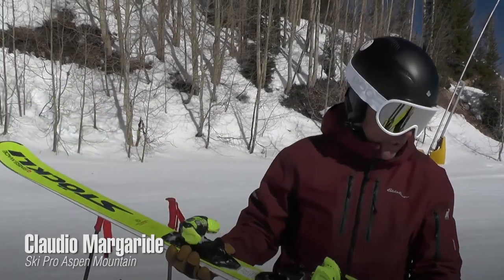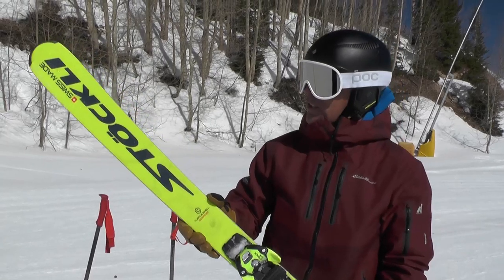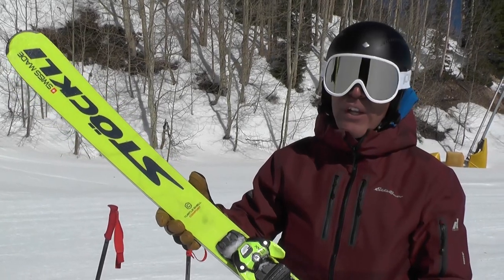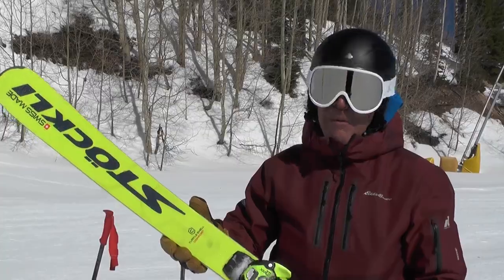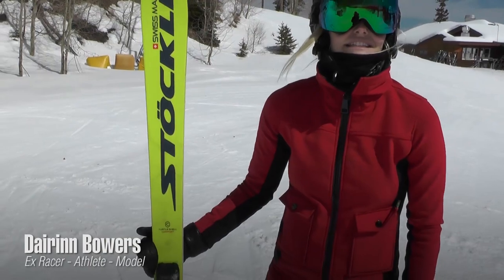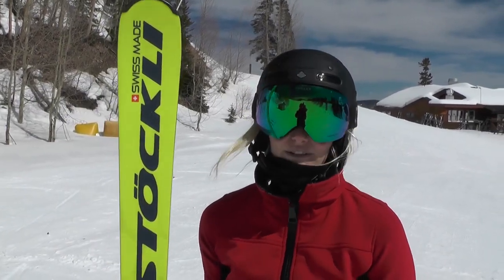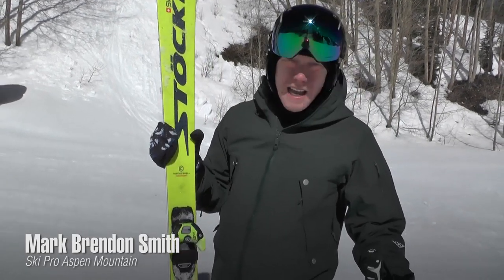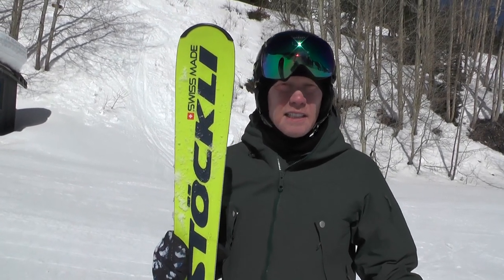Stockli Laser AX Ski Product Review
Snow Magazine put some of the best 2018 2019 skis to the test on the slopes of Aspen Mountain. Here's the Stockli Laser AX Ski Product Review. Stockli had been known for producing high-performance skis with a strong racing background, they are well known amongst hard chargers and skiers who prefer a stiffer ski if you think you are one of them you will love this ski!